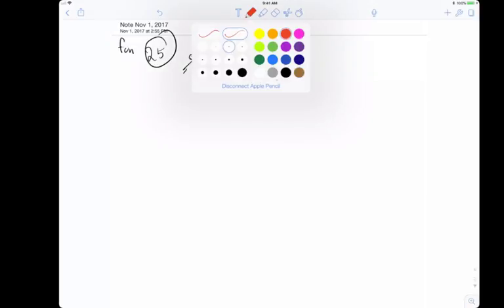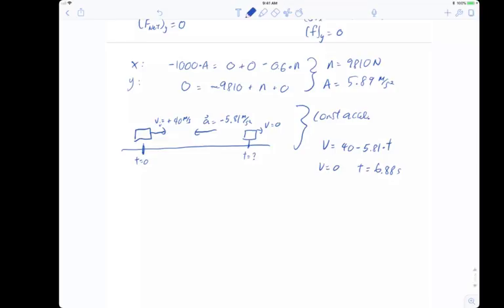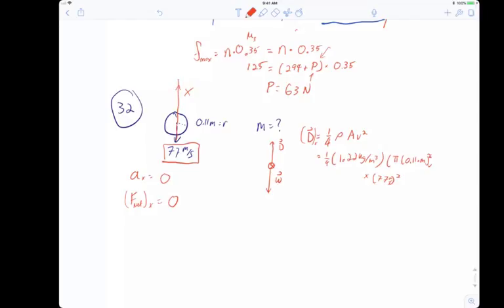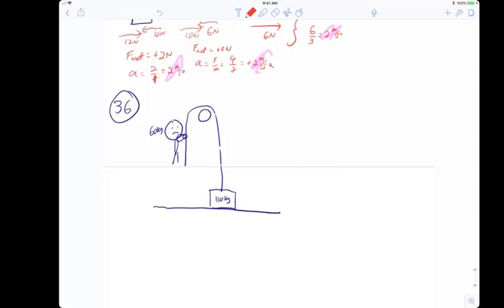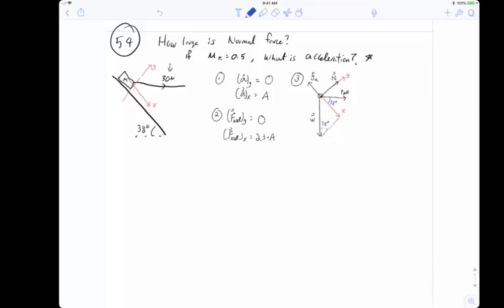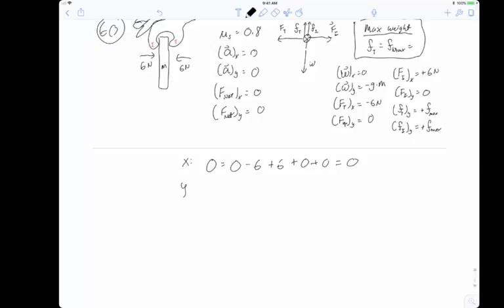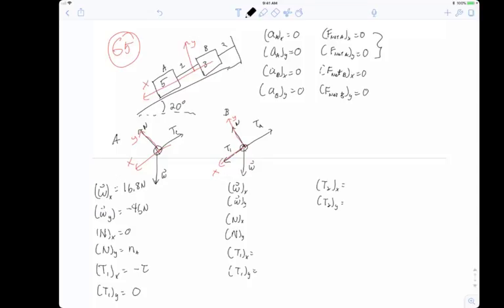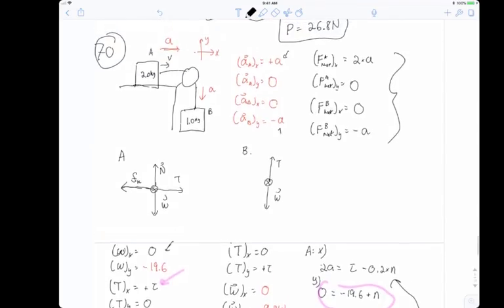Phys112, Nov 1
Questions.P166 Q 25, 27,30,32,35,36, 46,54,60,61, 65, 70